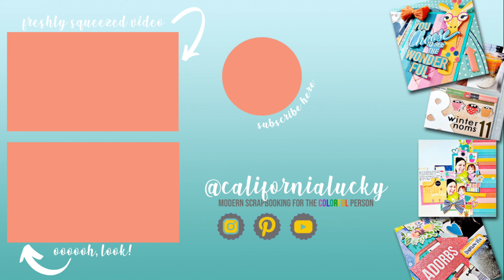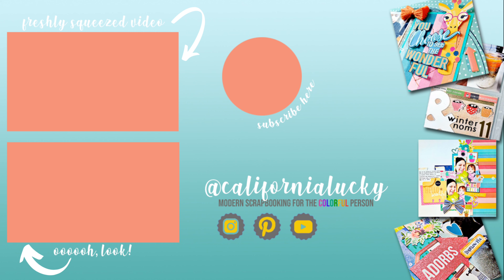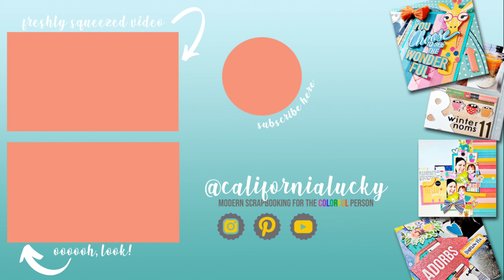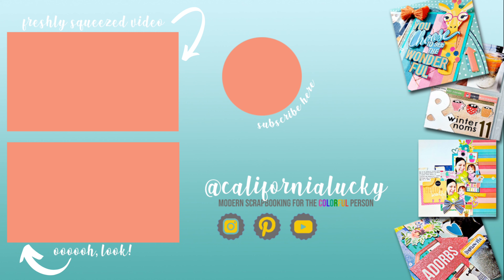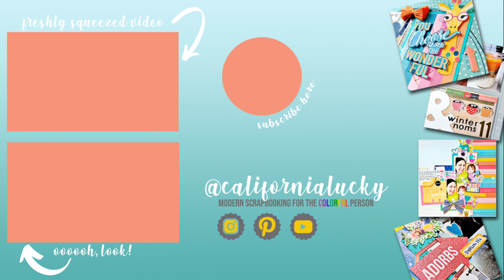Day 18: Monochromatic | 31 Days of Spooky Scraps | 12x12 Mixed Media Gold Beige White Pumpkin Family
Welcome to the 31 Days of Spooky Scraps Hop, where each day I scrap everyday along with our prompts as well as the lovely ladies below.

* Used in this video:
- Epson XP 7100 Photo Printer
   - Bazzill Marshmallow 100lb Paper
- Glossy Accents Glue

Day 18: Monochromatic
    - YT: Erika Breslin (You are here!)